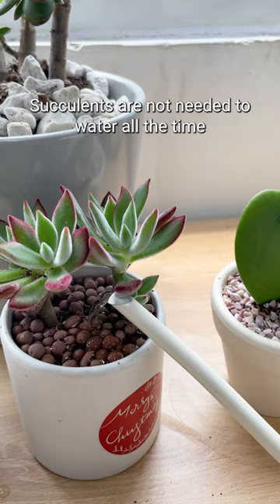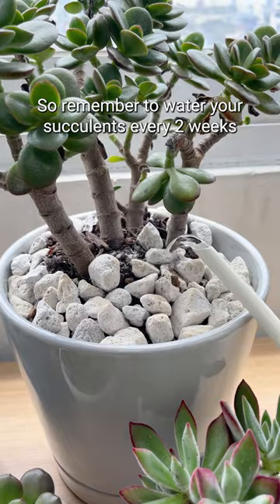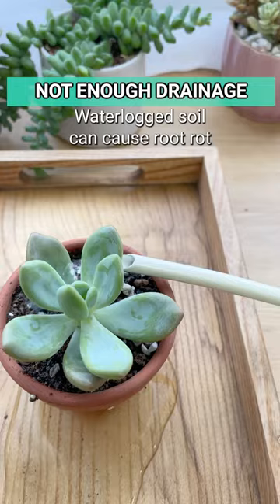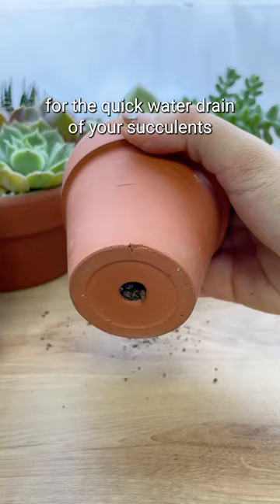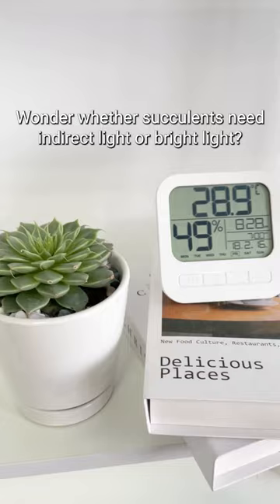MISTAKES MAY KILL YOUR SUCCULENTS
Succulents still need watering, check the soil regularly to avoid underwater your plants 👀
=== To buy the succulents you see in this video, please